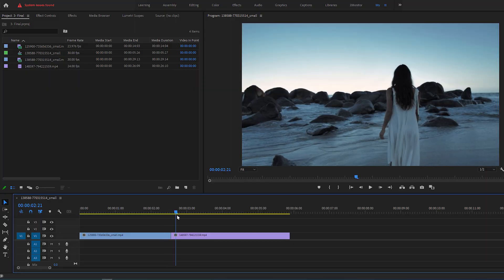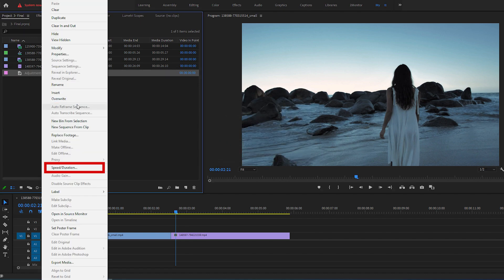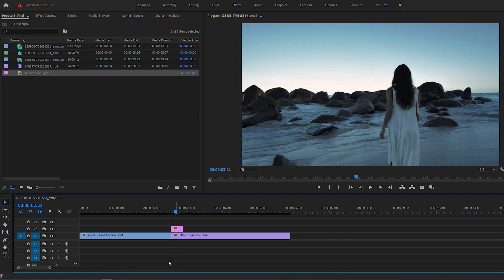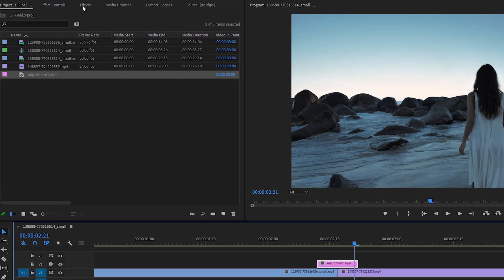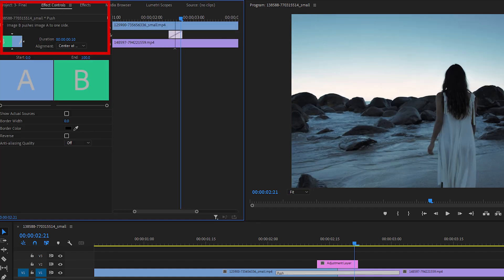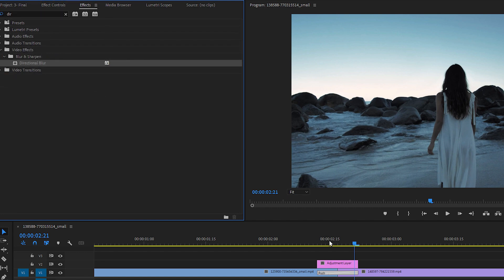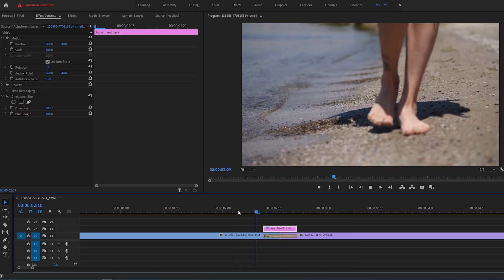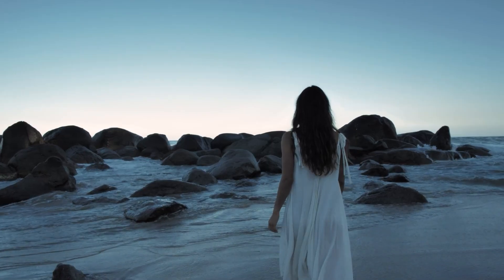How To Create Whip Pan Transition With Blur in Premiere Pro | Easy Way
In this video I'll show you how to Create Whip Pan Transition With Blur in Premiere Pro in just 2 minutes.